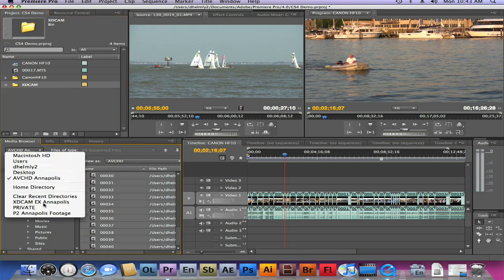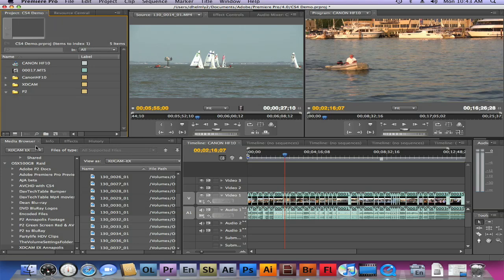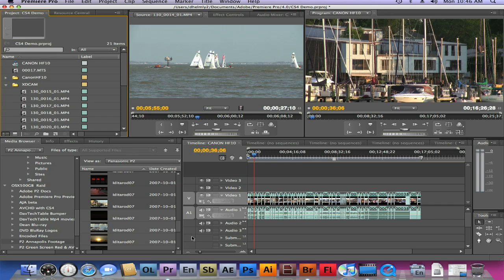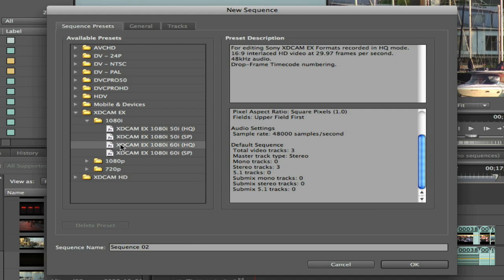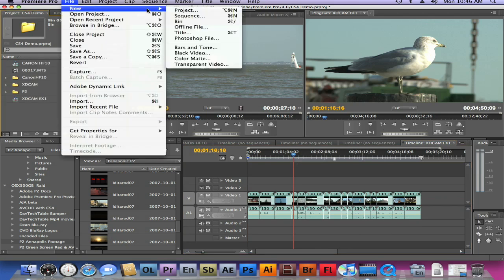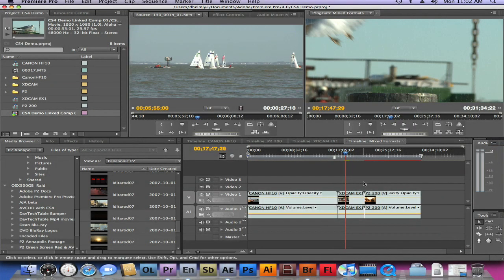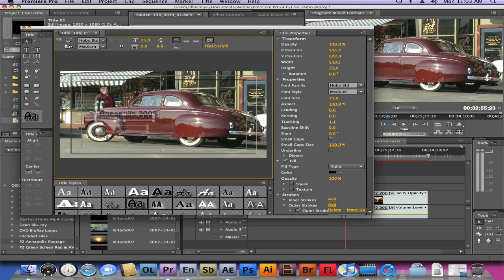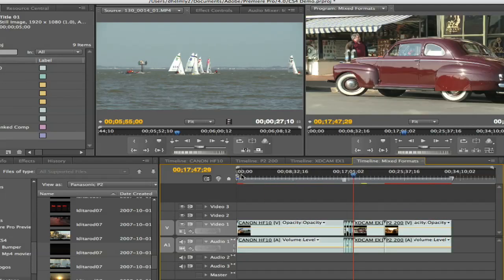Adobe Premiere Pro CS4 & AVCHD 2of3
Adobe Premiere Pro CS4 and AVCHD Editing. This is part 2 of 3.